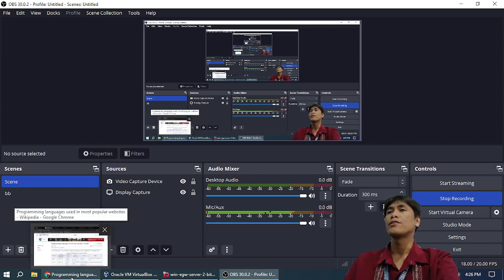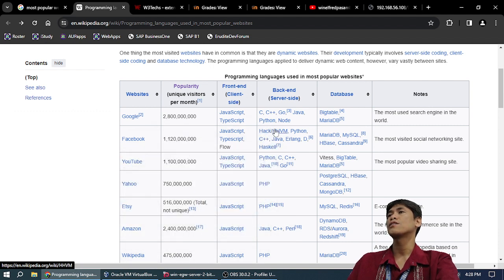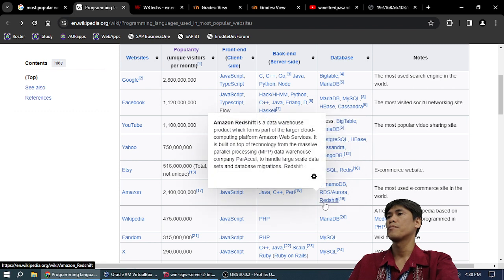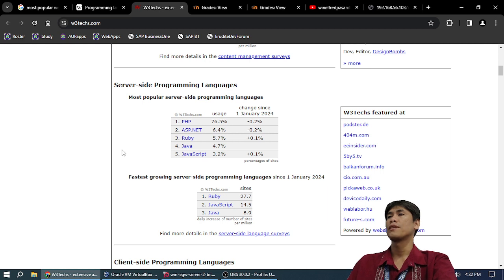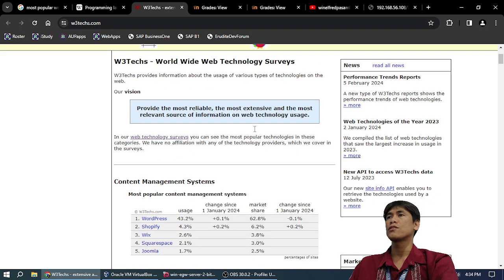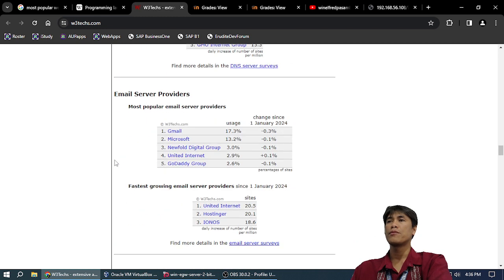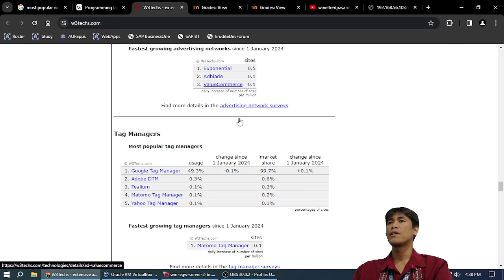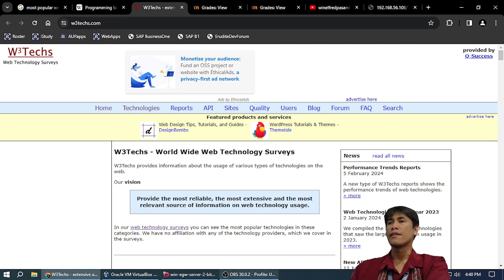web technologies statistics 2024